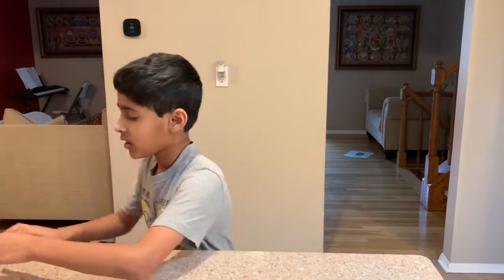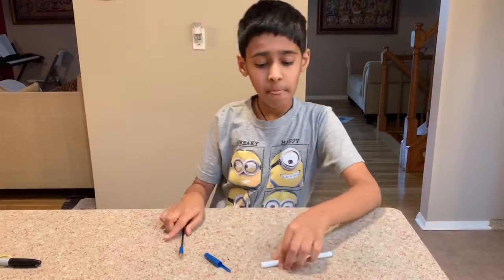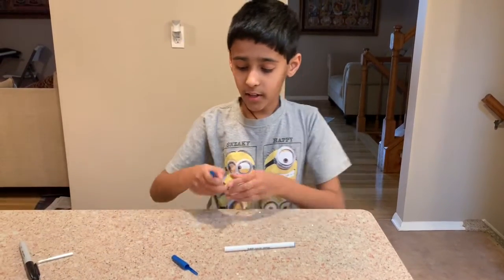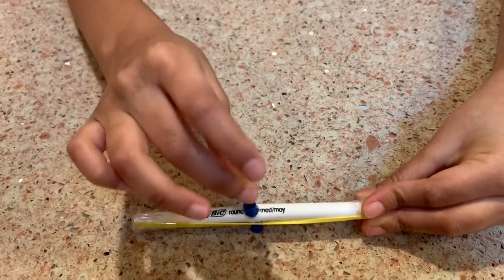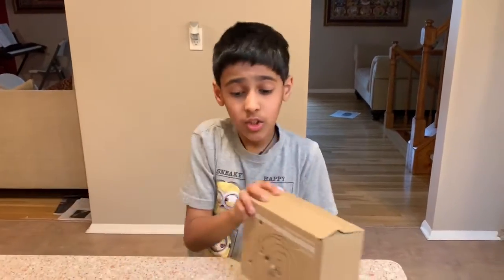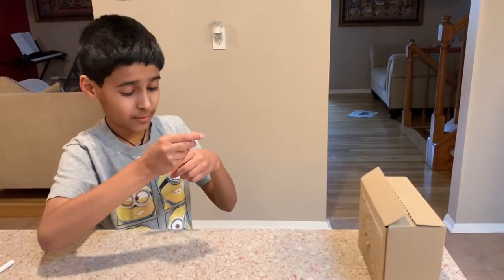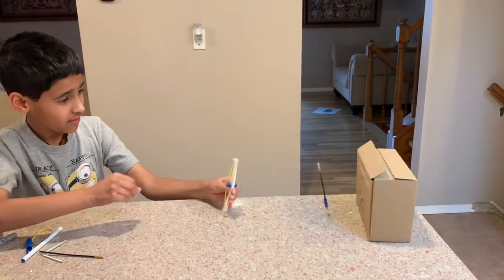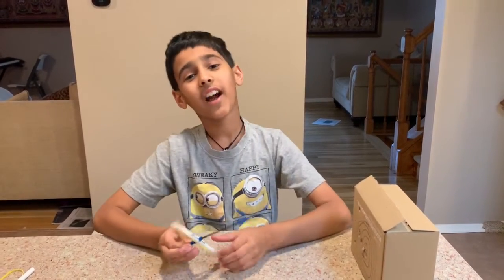DIY StayAtHome: How To Make A Bow And Arrow